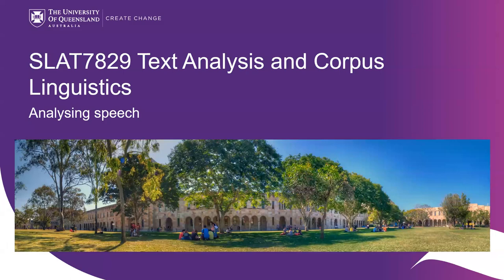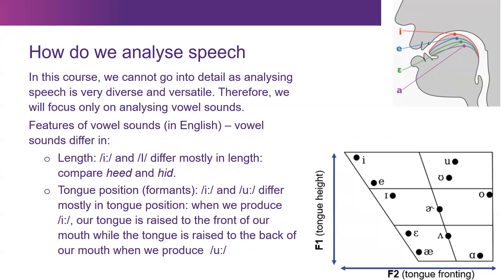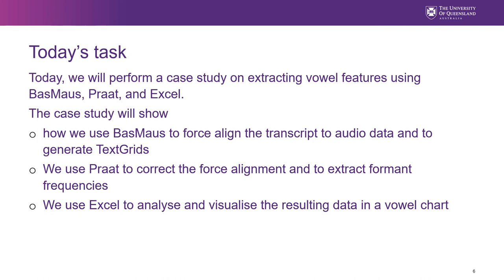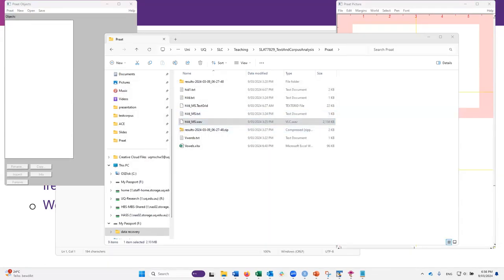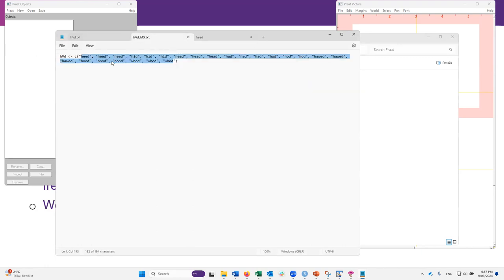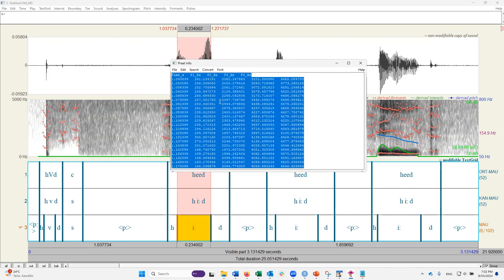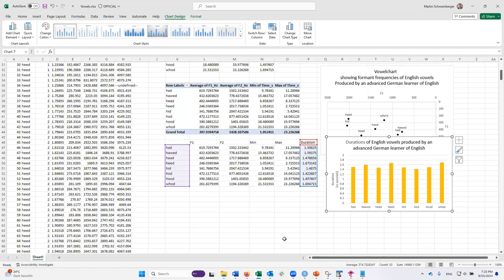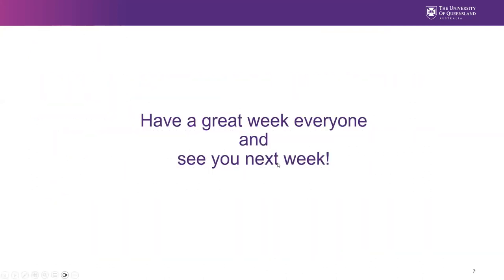SLAT7829 Week 07 Lecture - Analysing Speech